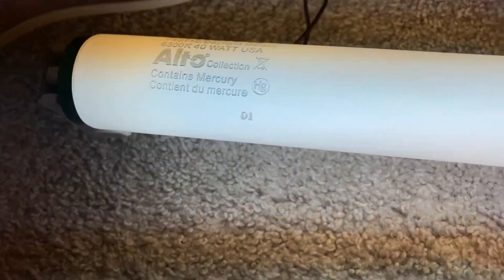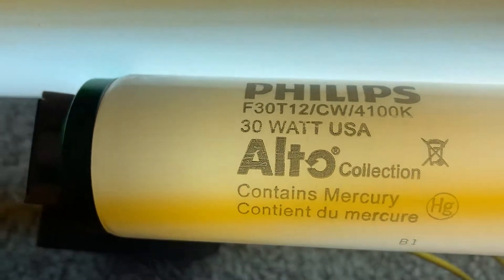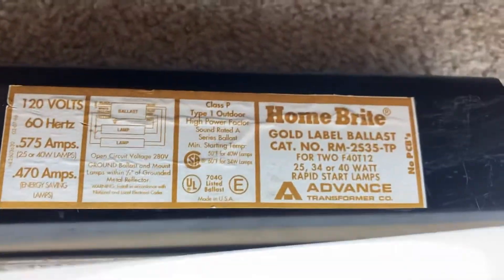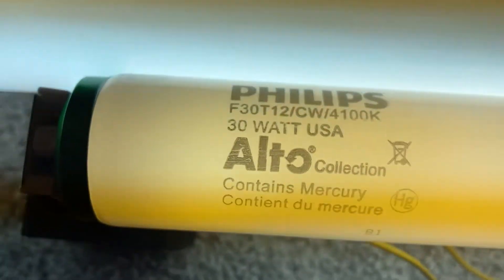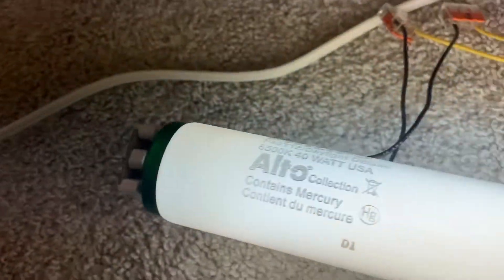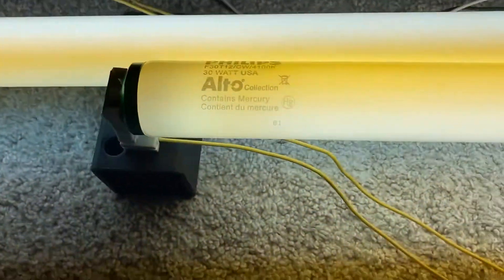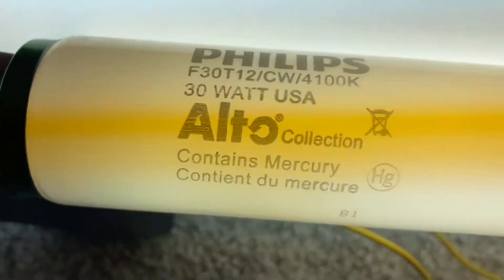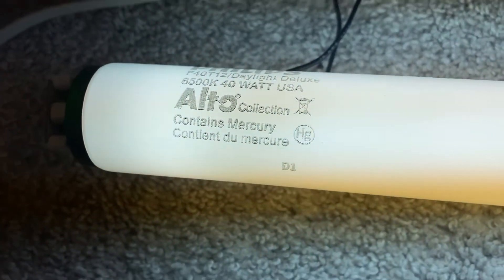3\4 foot fluorescent experiment